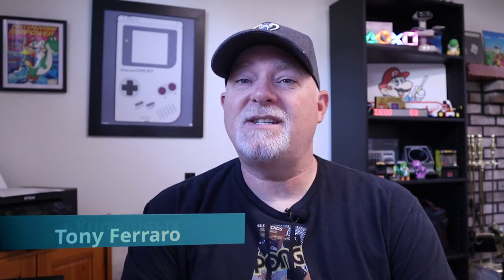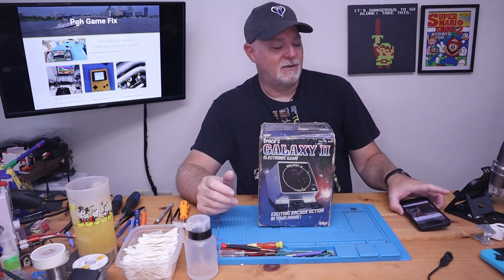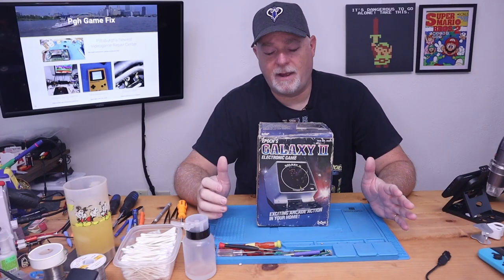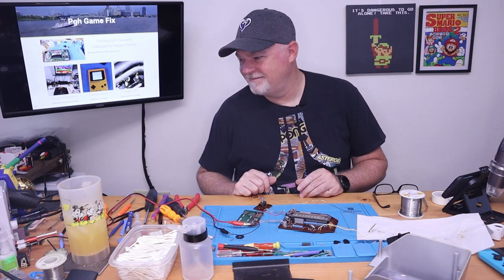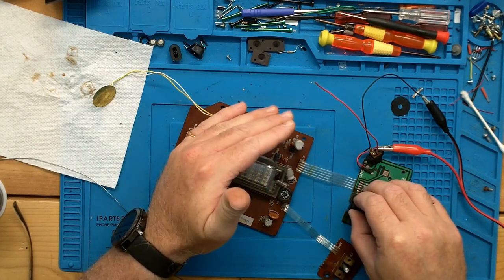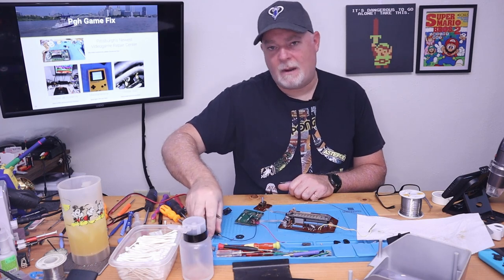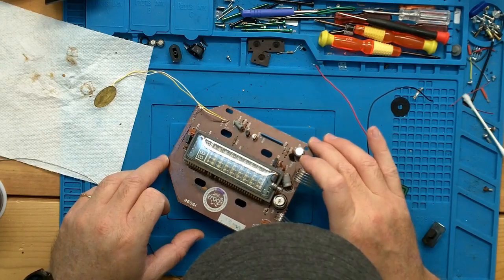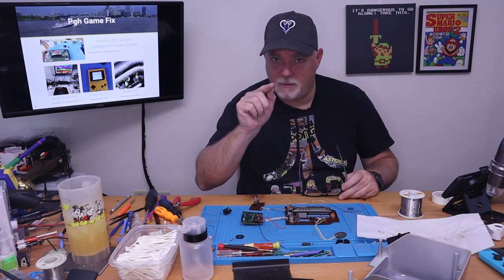Try To Fix Ep2: Epoch Galaxy II (Grandstand Astro Wars)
This is the second episode of our "Try To Fix" series. In this video, we look at an Epoch Galaxy II table top game from 1981.  This game was also knows as Astro Wars in Europe. Stick around, and see if we can salvage it !!